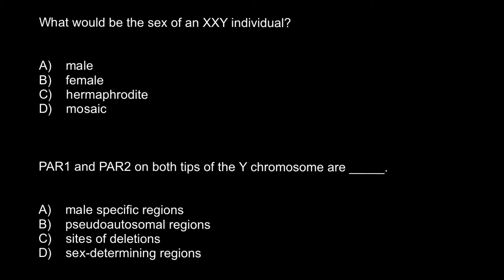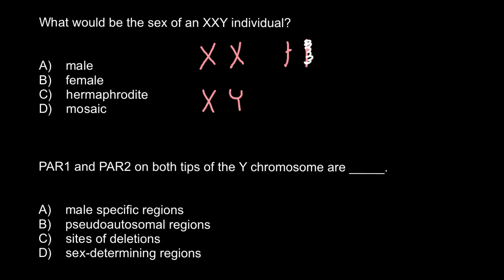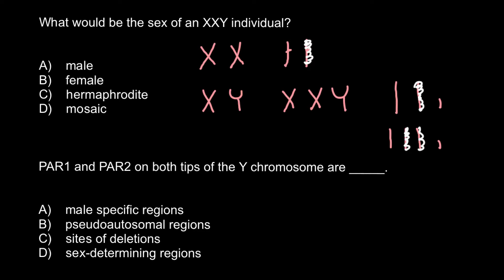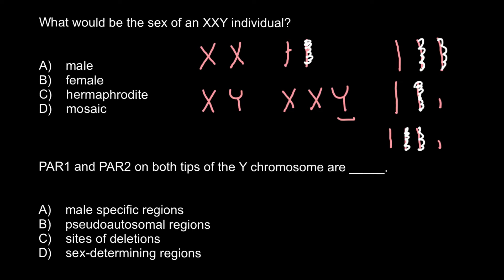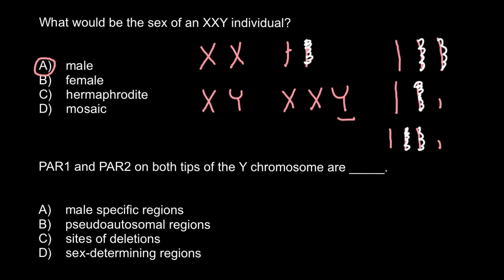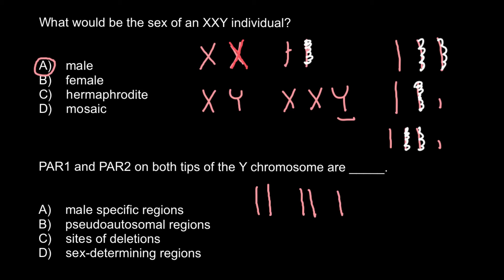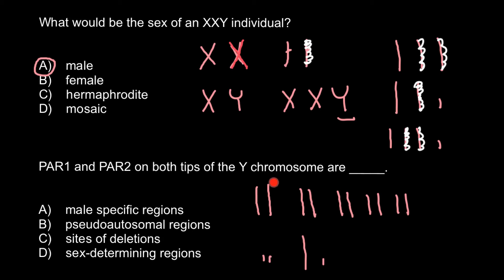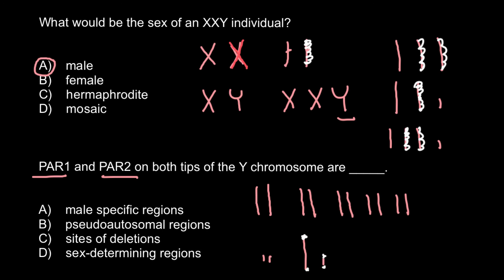What would be the sex of XXY individual?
Klinefelter syndrome (sometimes called Klinefelter's, KS or XXY) is where boys and men are born with an extra X chromosome. Chromosomes are packages of genes found in every cell in the body. There are 2 types of chromosome, called the sex chromosomes, that determine the genetic sex of a baby.